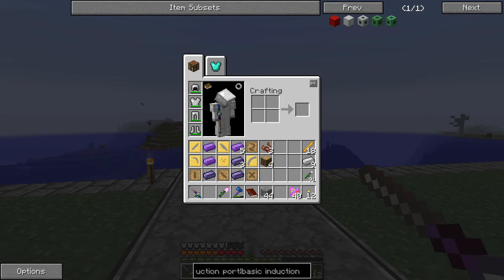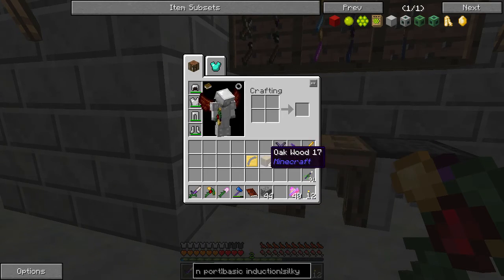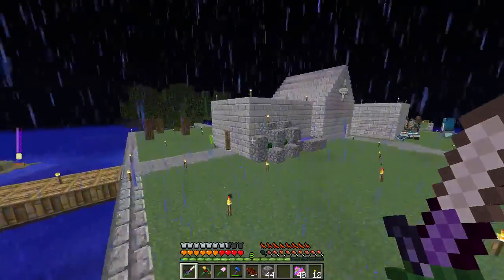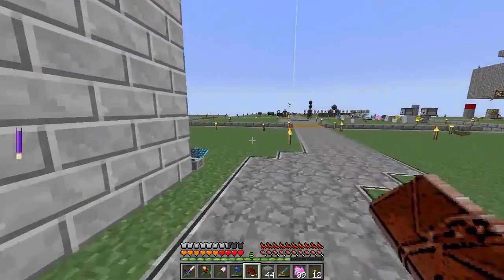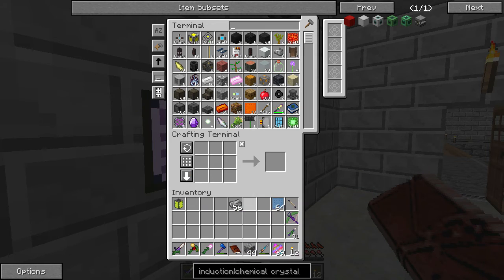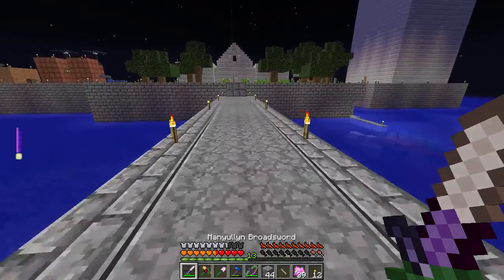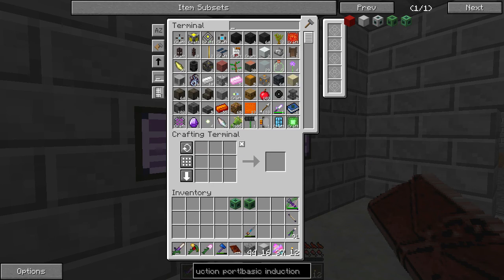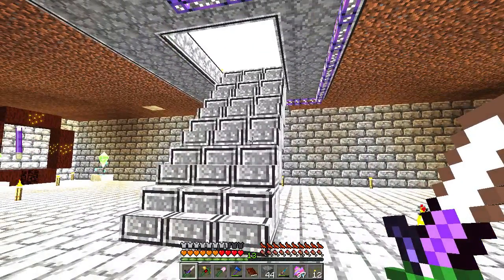Regrowth -- Episode 86: Re-Equiping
In this episode, we work on getting our gear back, mostly, and then start working on some more Mekanism quests!